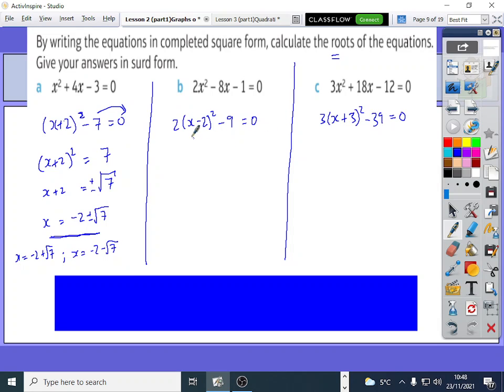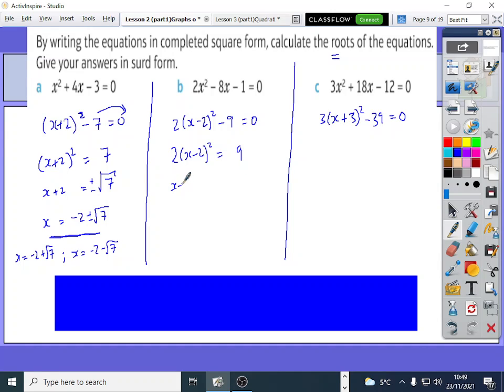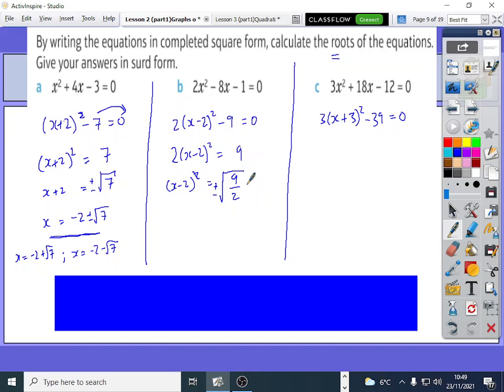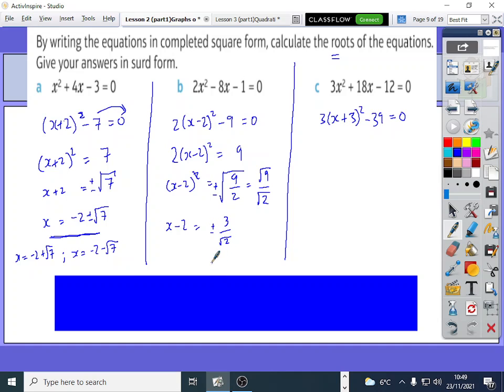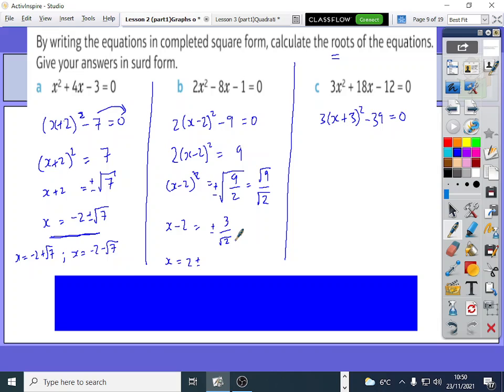GCSE Maths Solve Quadratic from CTS form2